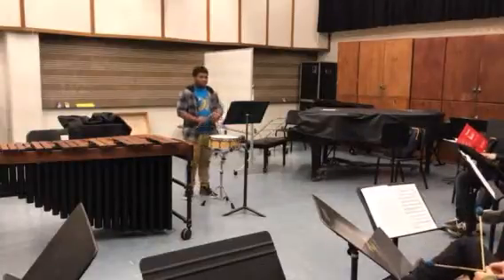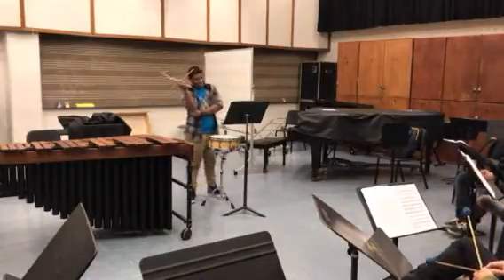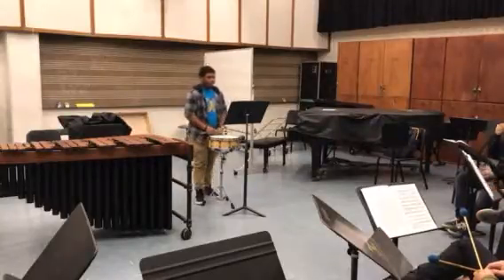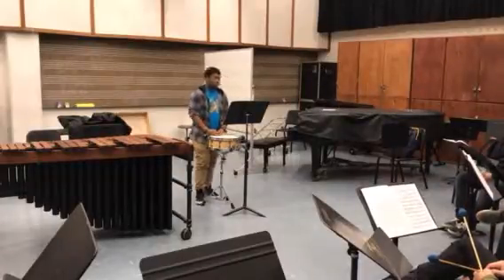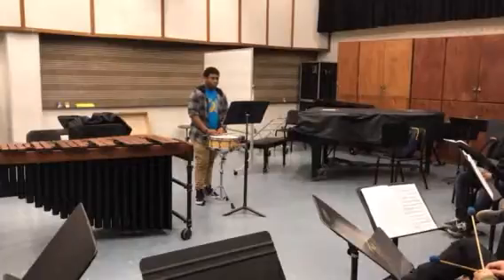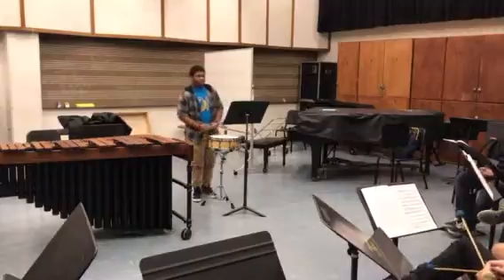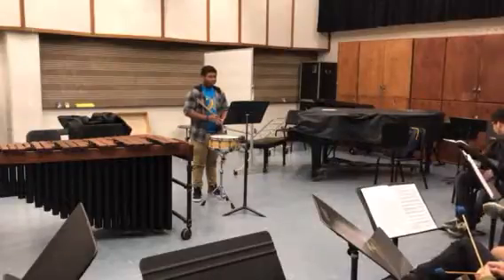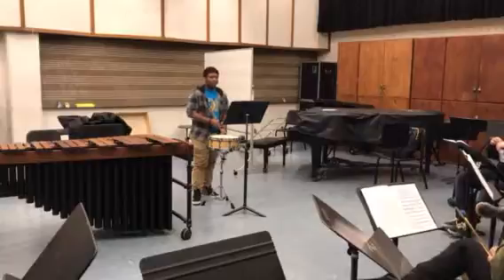Bryan coroner 11-3-16